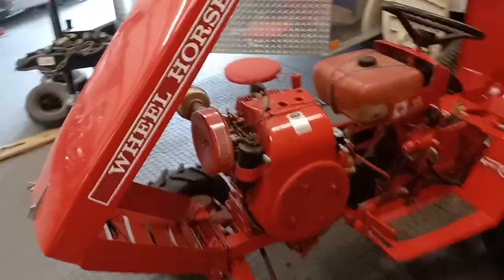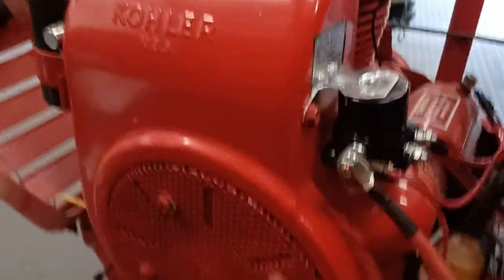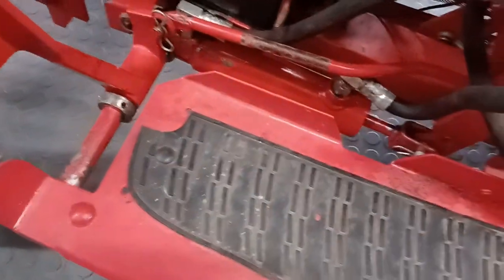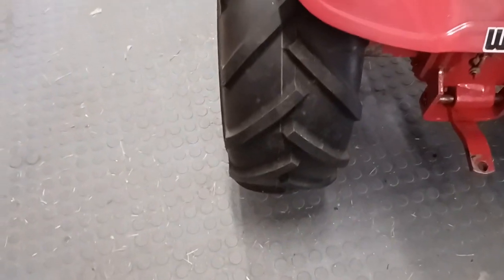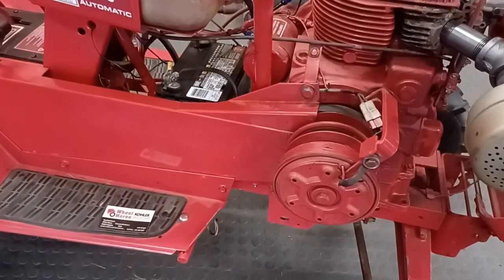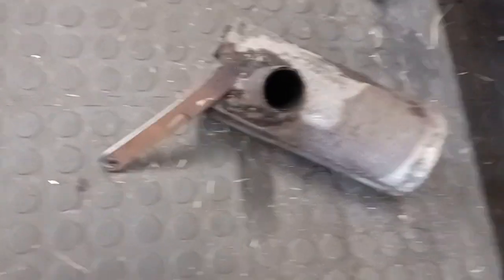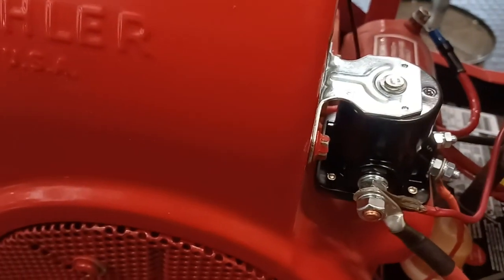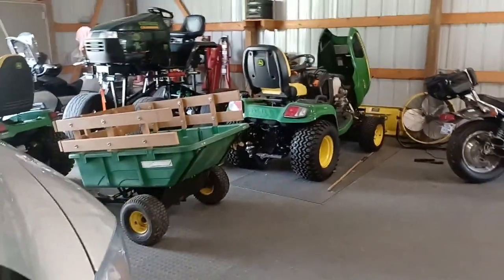Newly acquired Wheelhorse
I picked up to have another project to mess with. I've had to do a few things to it but nothing major.